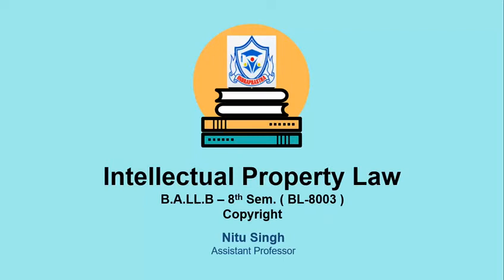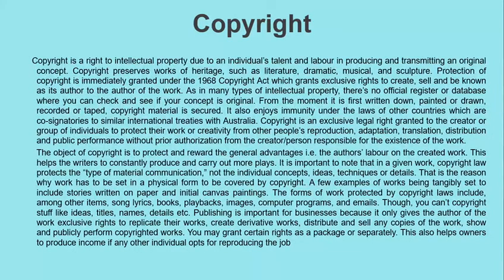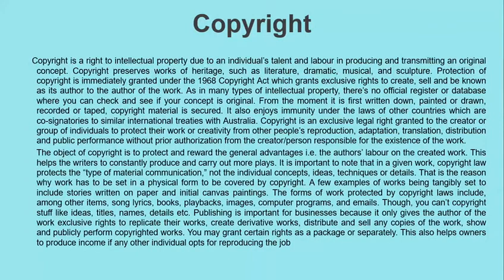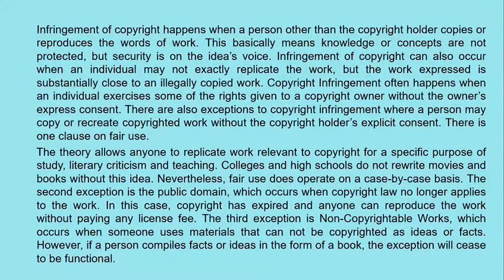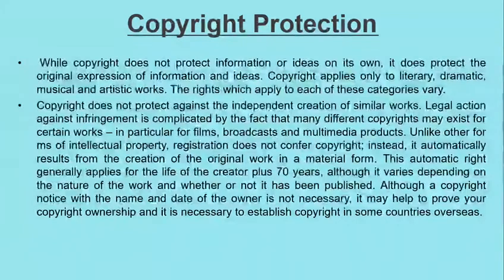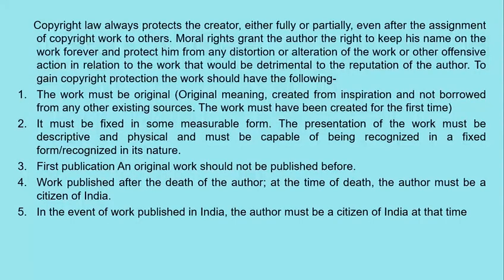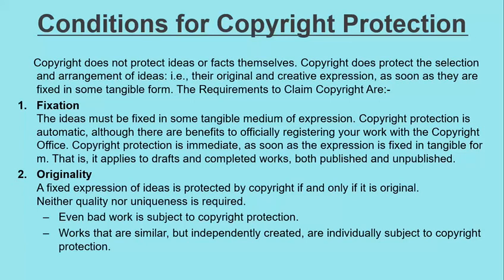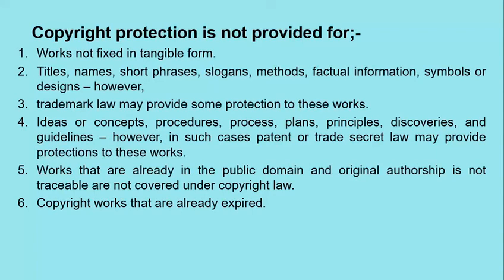BA-LLB 8th Sem, Subject- Intellectual Property Law (BL-8003), Topic- Copyright, By Ms. Neetu Singh